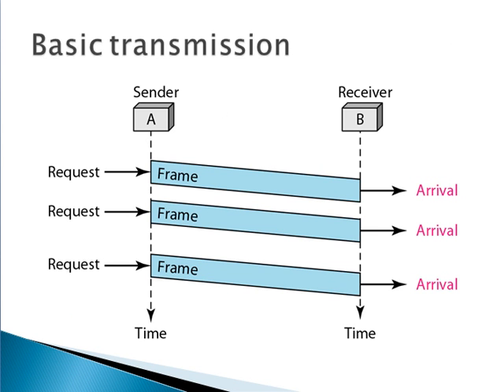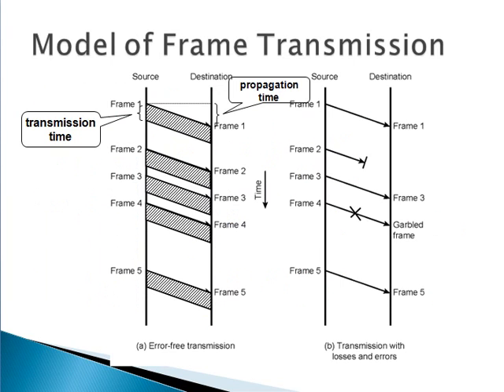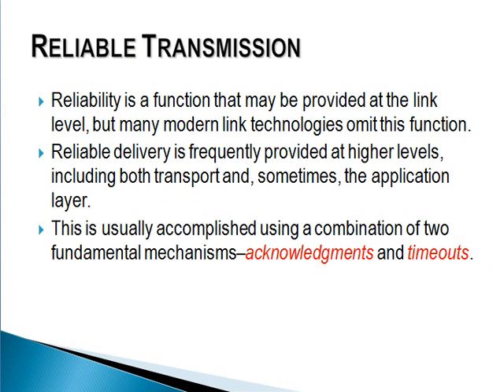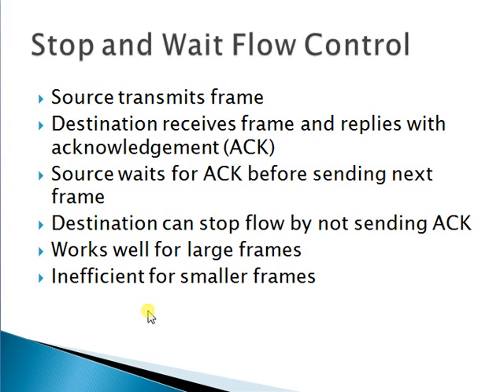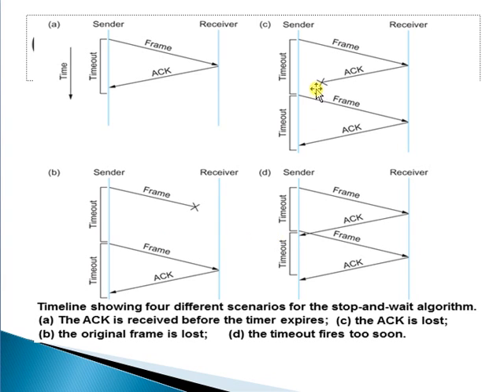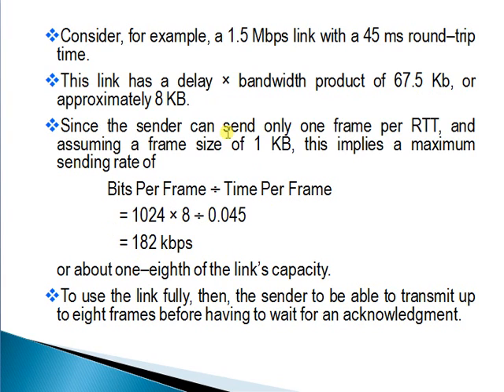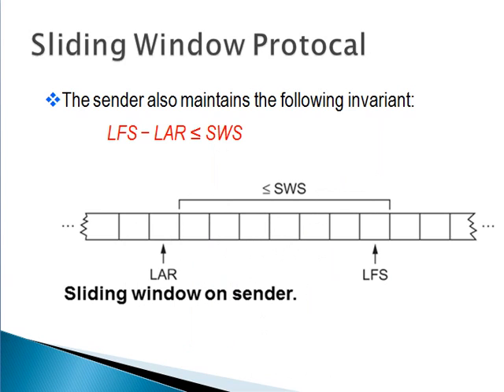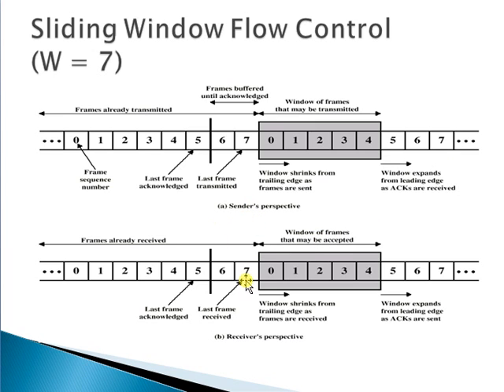Stop and Wait Protocol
Introduction to stop and wait protocol